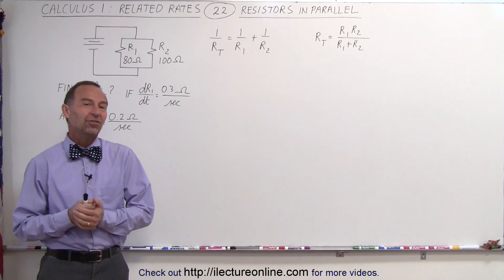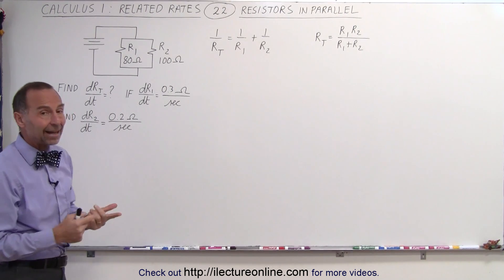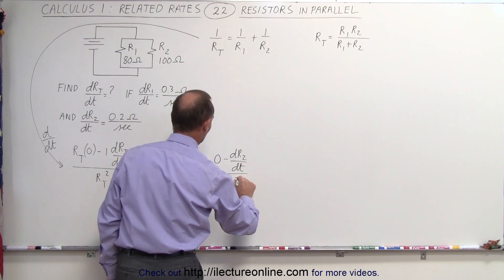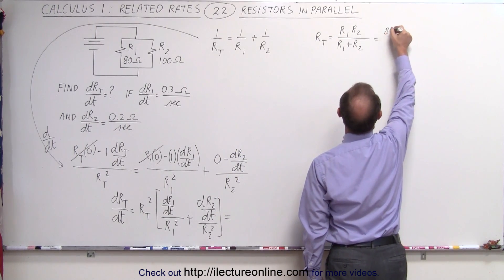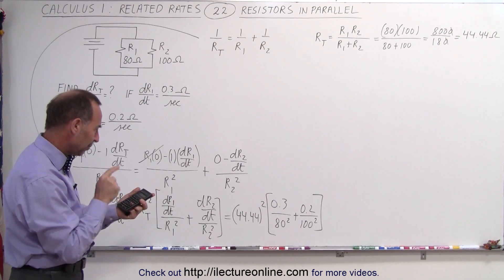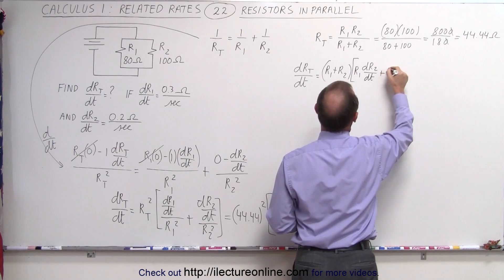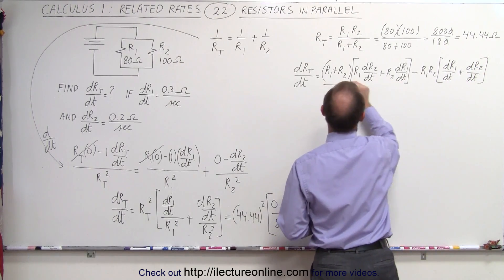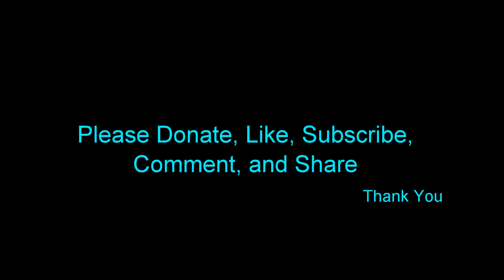Calculus 1 - Derivatives and Related Rates (22 of 24) Resistors in Parallel dR(tot)/dt=?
I this video I will calculate the change in total resistance (dR(tot)/dt=?) of resistors in parallel.